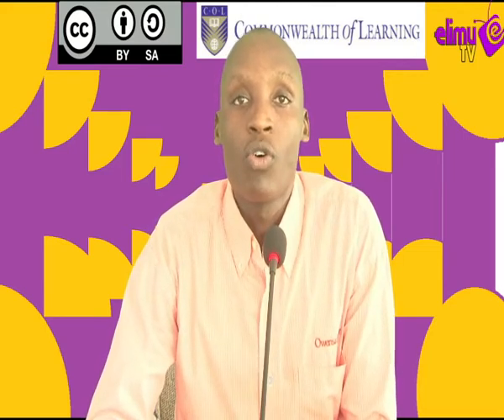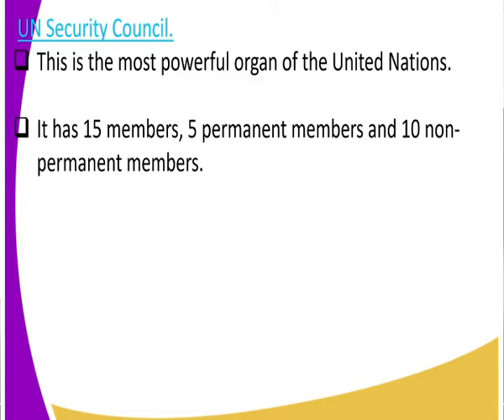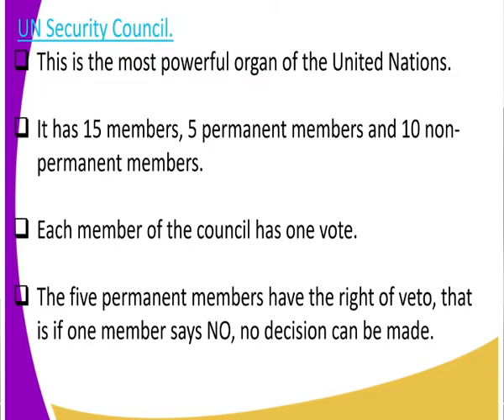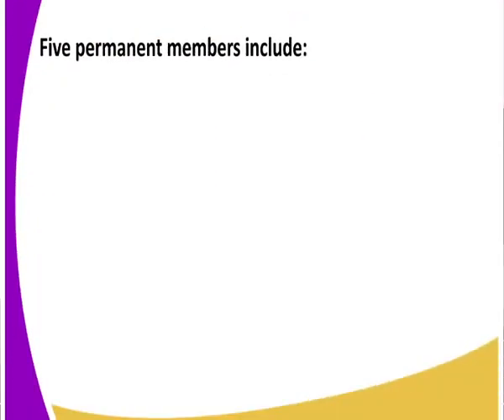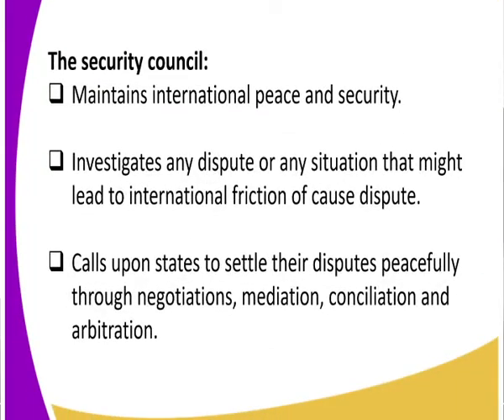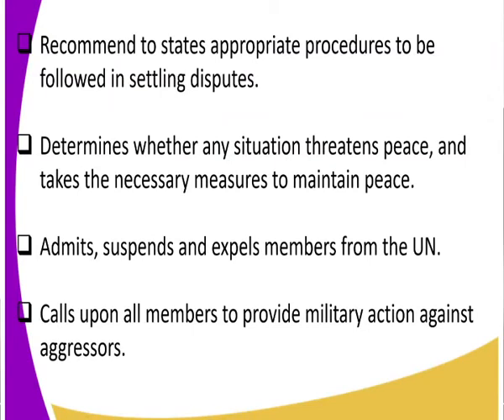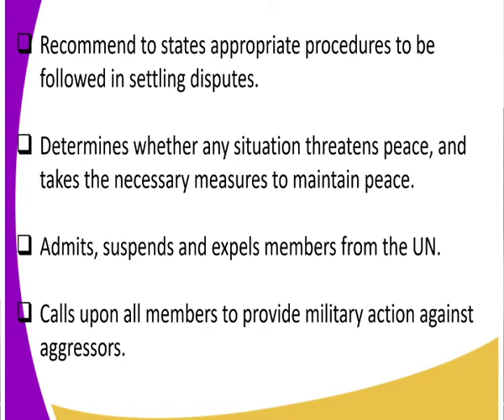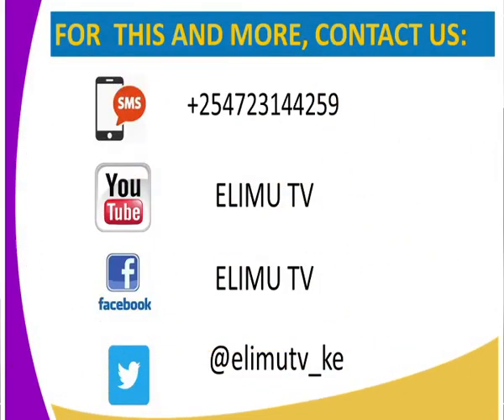history form 4 organs of the UN security council lesson 6